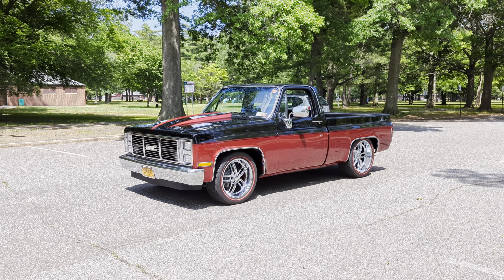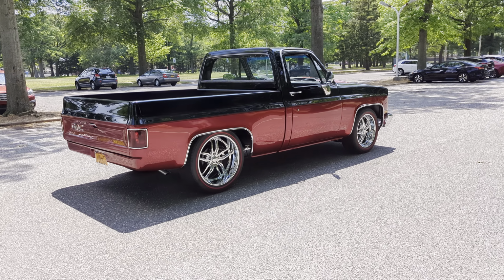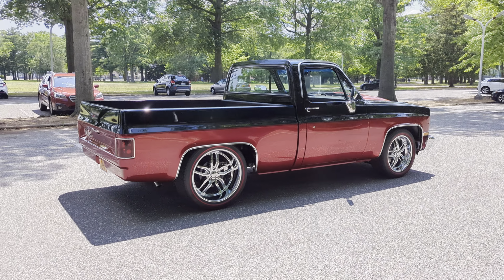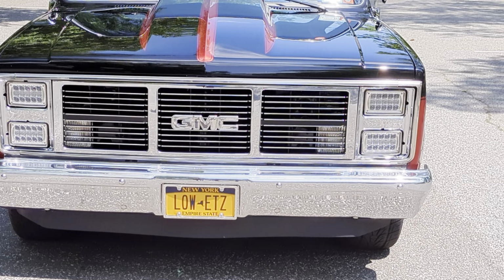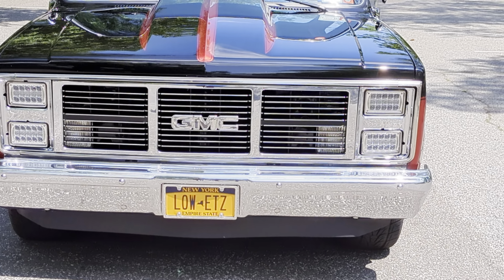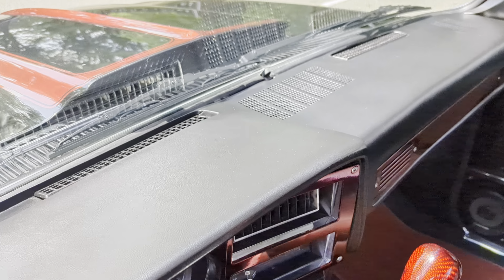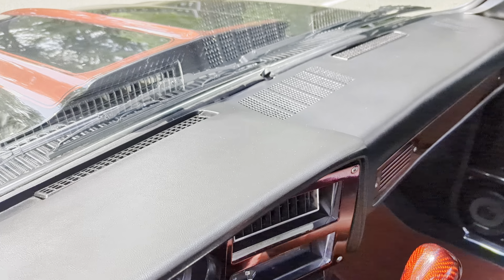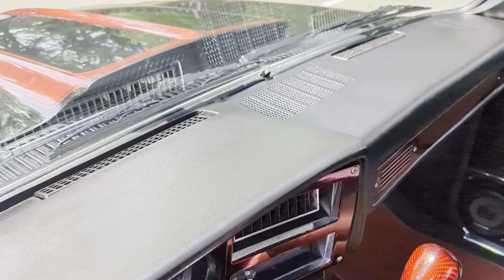Beautifully Restored 1985 GMC Sierra Restomod Pickup For Sale~355~PS~PDB~A/C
1985 GMC Sierra Pickup For Sale

Complete Body- Off Restoration With All Brand New Parts

Air Conditioning Blows Ice Cold And Works Great

355ci Jegs Small Block Engine With Only 6k Miles

600 CFM Edelbrock Carburetor Dual Plane

Polished Edelbrock Performer Intake Manifold

New Stainless Steel Headers With 2 1/2" Pipes

New Aluminum Radiator

New Chrome Water Pump

New Pulleys

New Chrome 120 Amp Alternator

New Holley Fuel Pump

New Air Conditioning Compressor And Receiver Dryer

Custom Molded Firewall

350 Turbo Automatic Transmission With B&M Shift Kit

Original 12 Bolt Rear With 3.08 Gear

Dual 2 1/2" Flowmaster Exhaust

All New Disc And Drum Brakes With New Calipers And Rotors

Chrome US Mag Wheels, 20 X 8 Up Front And 22 X 10 In The Back

New Diamond Back Redline Tires

New Power Steering Box And Lines

New Gas Shocks In The Front And Rear

3" Drop Spindles With New Coil Springs

Flipped Rear 5" With C-Notch On The Chassis

Custom Filled Rear Valance

Incredible 2 Tone Paint With GM Black And Mazda 3 Candy Apple Red

Paint Is Beautiful And Only 6 Months Old

New 2" Steel Cowl Hood

All LED Lighting Throughout

New Chrome Grille With Lit GMC Logo That has a Cool Startup Sequence

New Stainless Headlight Bezels

New Emblems

New LED Marker Lights And Tail Lights

All New Weather Stripping Throughout

New Windshield And Glass

Reconditioned Window Regulators And New Motors

Dynomat Sound Deadener Installed Under Interior

All New LED Lighting Inside

New Front Seat Upholstery

New Door Panels

New Visors Wrapped in Alcantara and Finished with a Red Stitch

New Alcantara Headliner

Custom Center Console Stained to Match the Wood Steering Wheel

New Custom Stereo With Bluetooth And Aux In

All New Speakers

All Brand New Seatbelts With Shoulder Harnesses For Driver And Passenger

New Carpet

Fold Down Center Arm Rest With Cup Holders

New Dash Pad

New Switches

New Cruise Control Arm

Rhino Bed Liner

Started Out As A Rust And Rot Free Truck

Reliable and Cruises Great, Everything Works and Just a Work of Art!

Documentation And Receipts Included

For Sale By Owner Located In East Meadow, NY